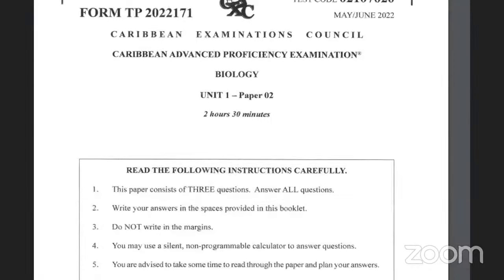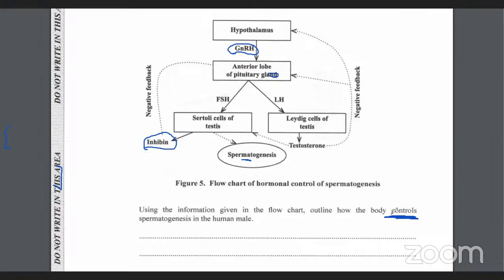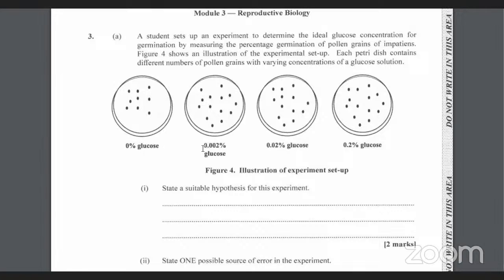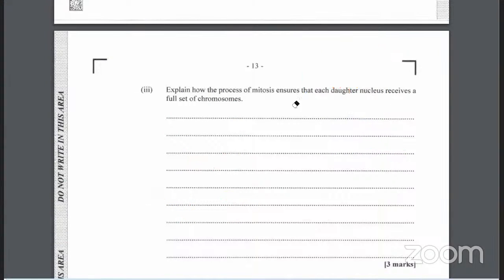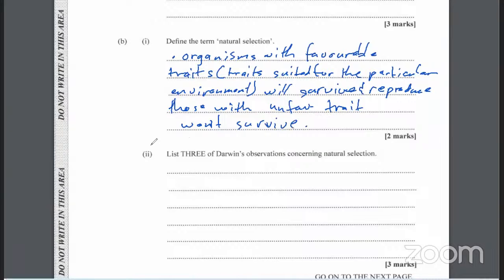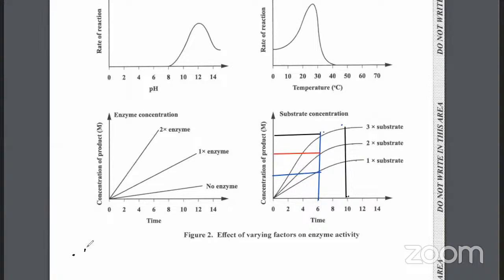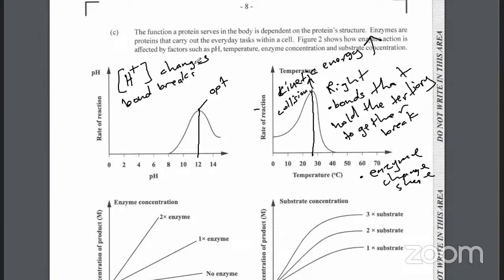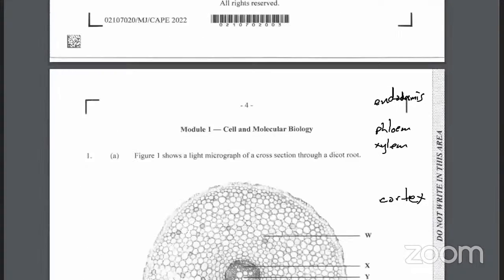Cape Bio Unit 1 paper 2, 2022 run through